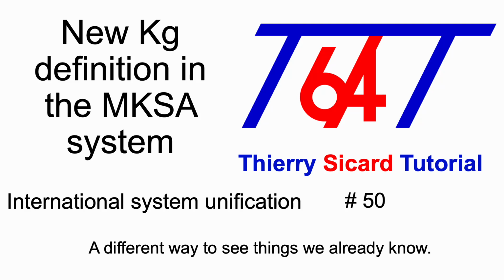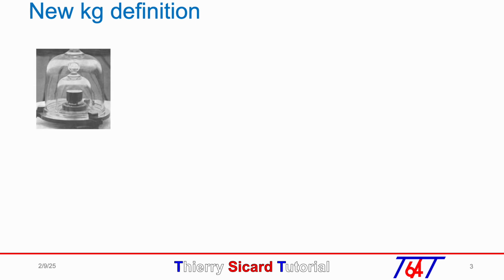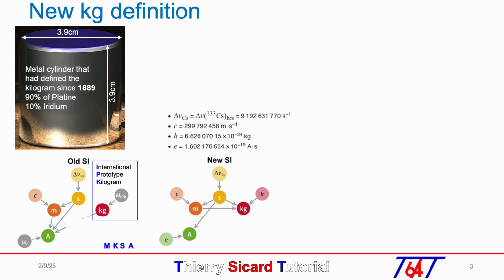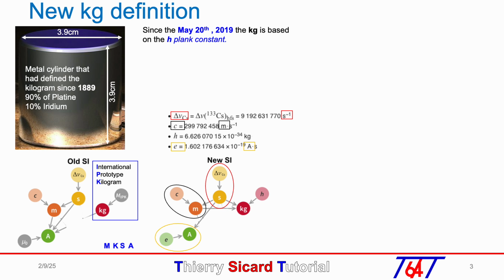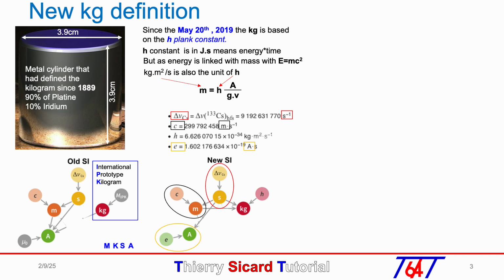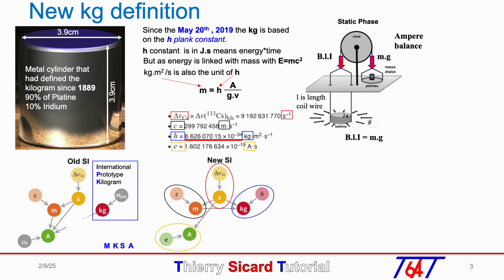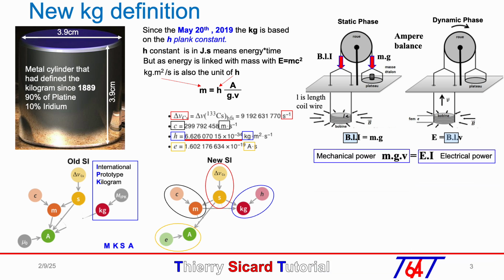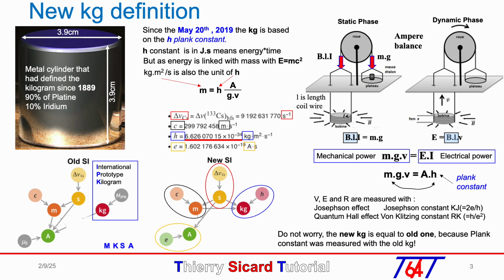New Kilogram definition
In this Thierry Sicard Tutorial #50, we will talk about the international system unit MKSA and more particularly about the end of the use of the standard physical cylinder kg, since May 20, 2019.